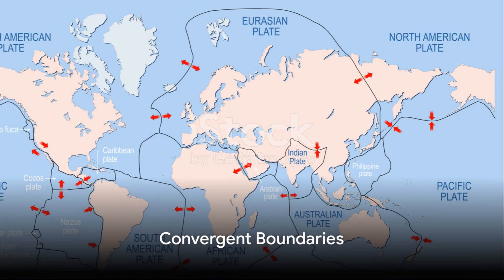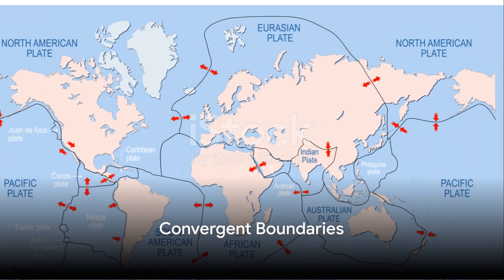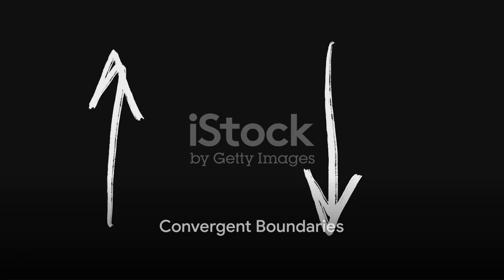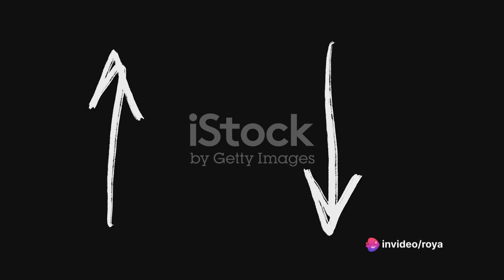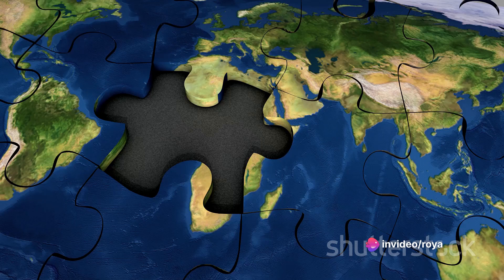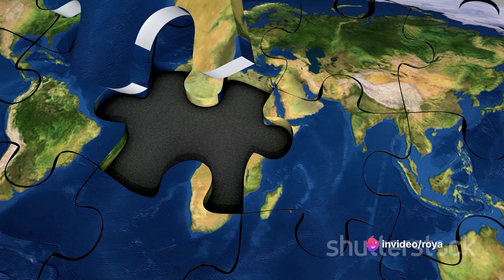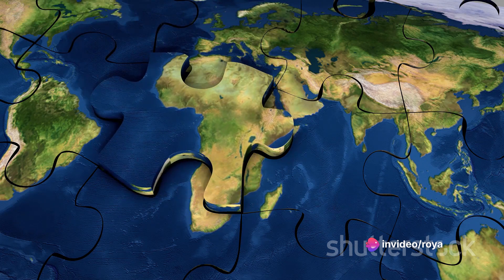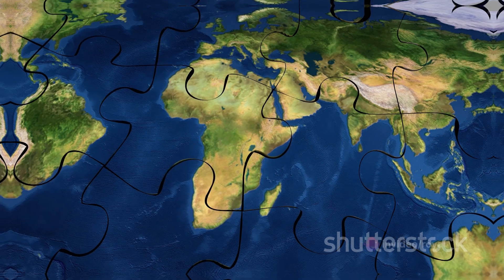Plate Tectonics Theory